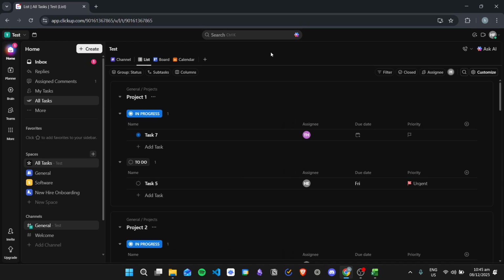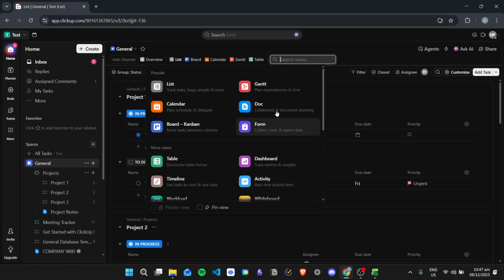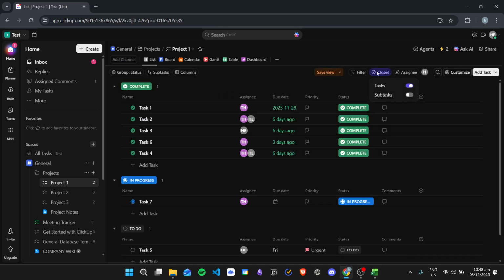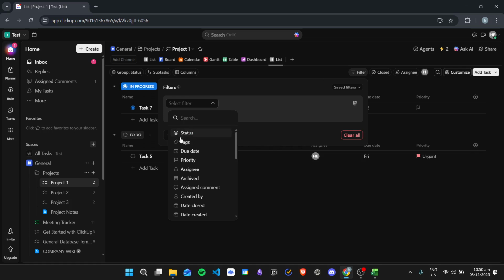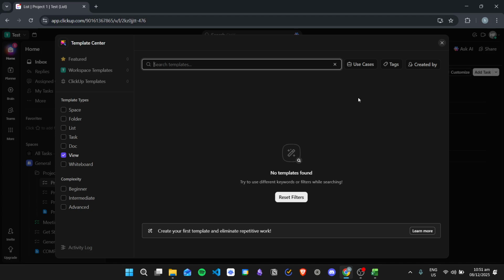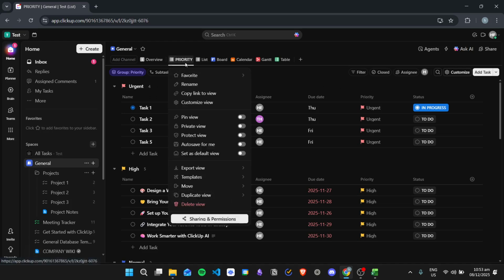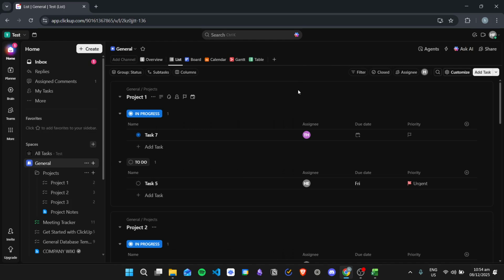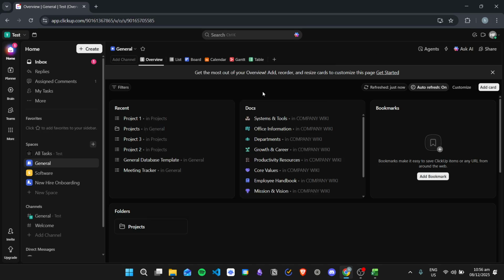How to Use ClickUp Views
If you are looking for a video about How to Use ClickUp Views, here it is!